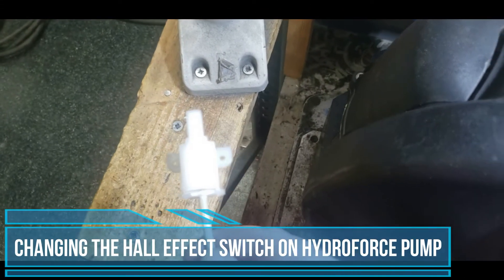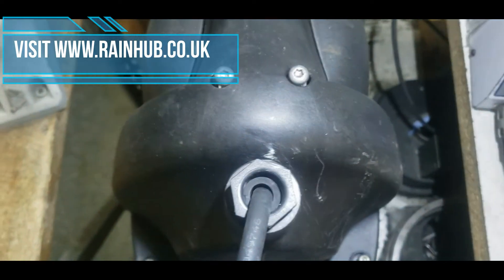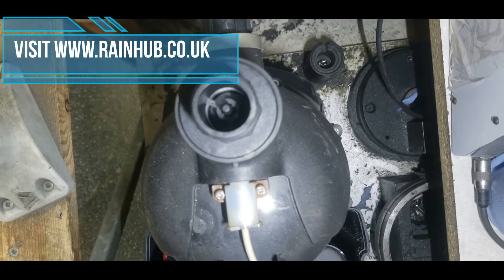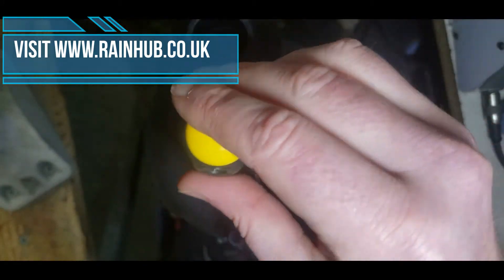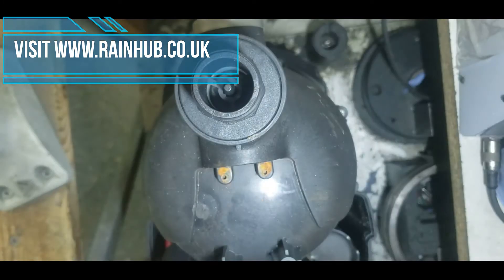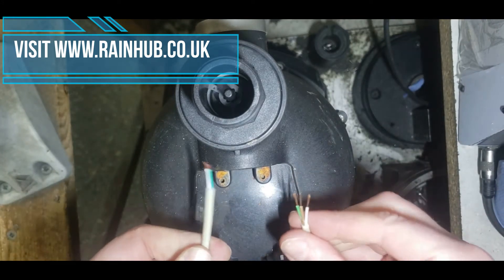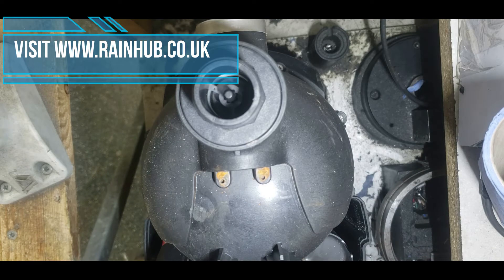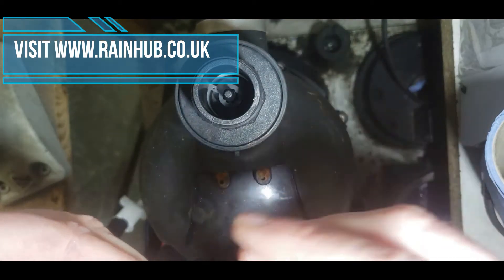Changing the hall effect switch on the Hydroforce Pump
How to change the hall effect switch on the Hydroforce Submersible Pump. Welcome to one of our short movies, this one is about how to change the hall effect switch on the Hydroforce Pump. The Hydroforce Pump is a submersed pressure sensitive clean water pump and can be purchased as part of our Rainwater Harvesting Systems.